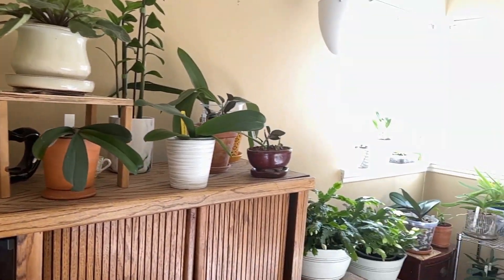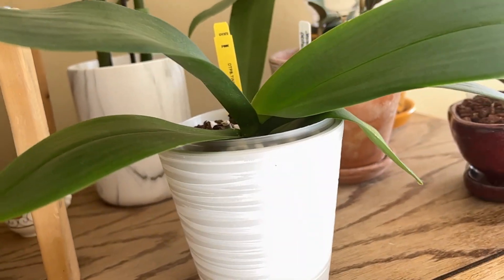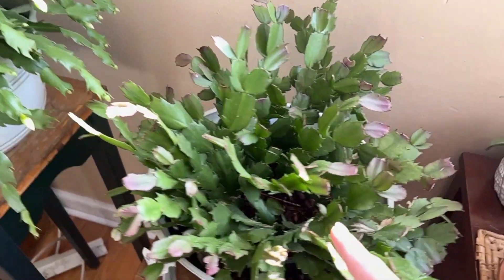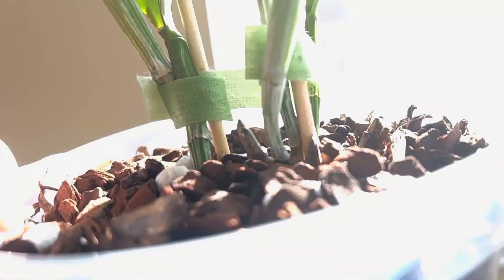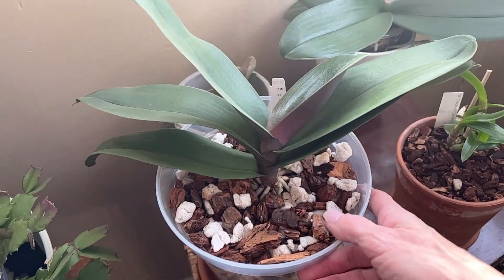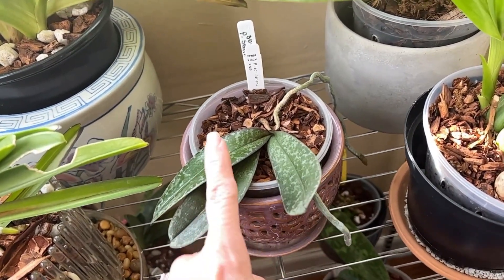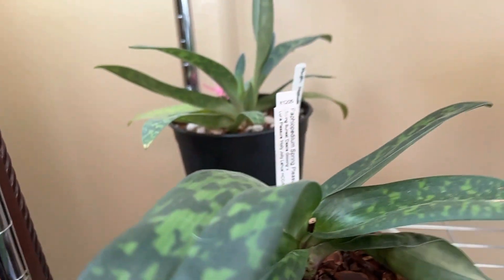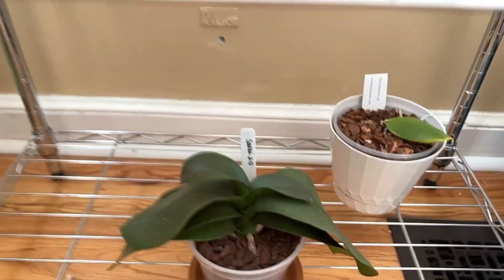Update on the Small Orchid Room Let's look at how the orchids in the small room are doing.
Just a quick update on how the orchids (and other plants) are doing in the small grow space.

CHANNEL SUPPORT-

SOCIALS-